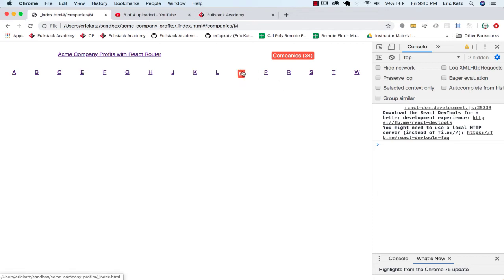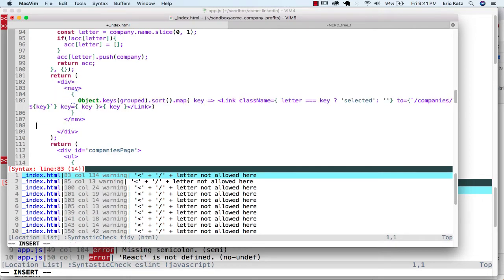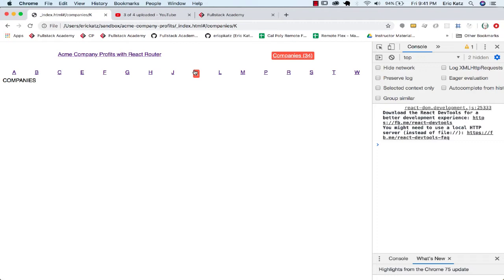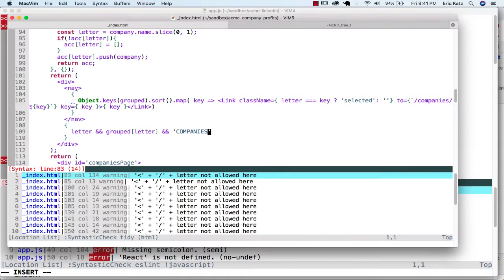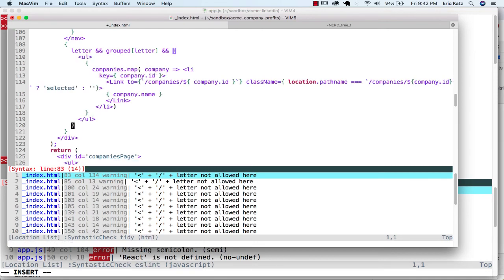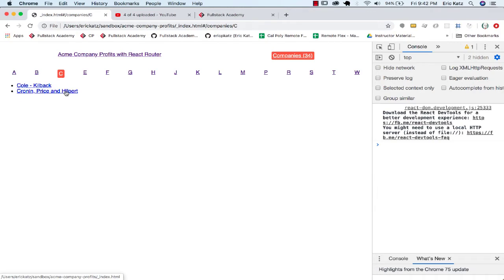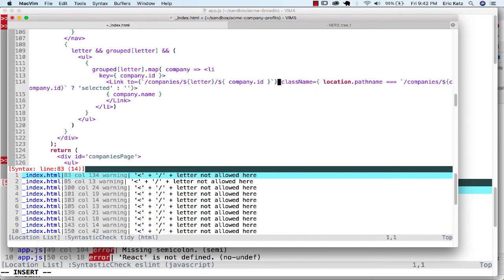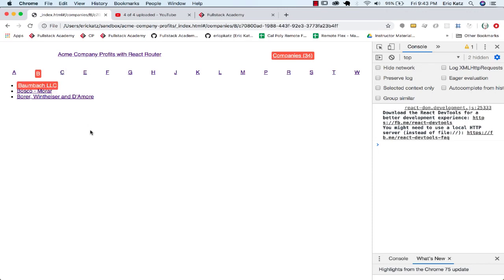Showing The Companies